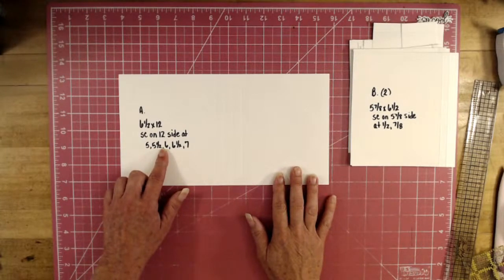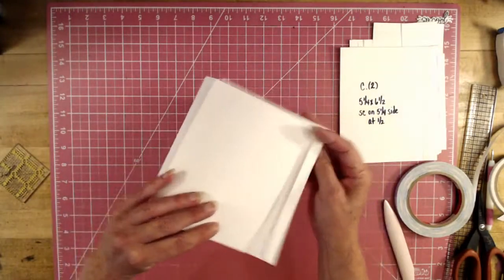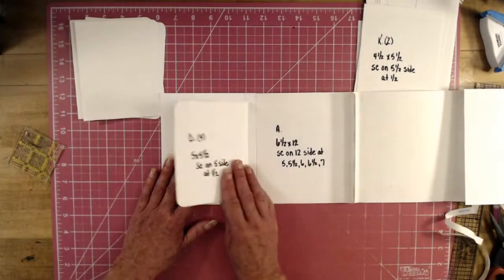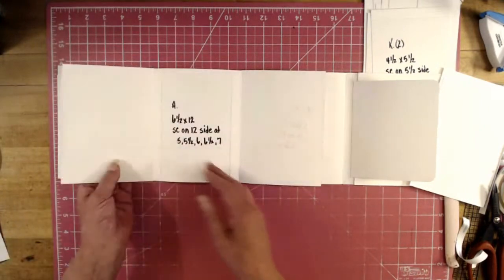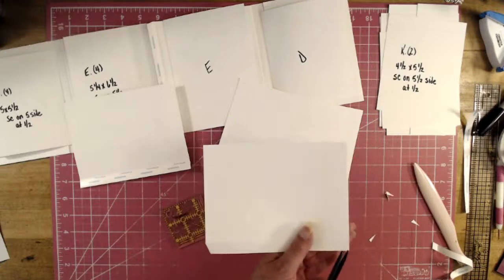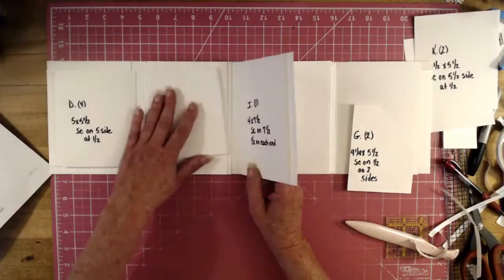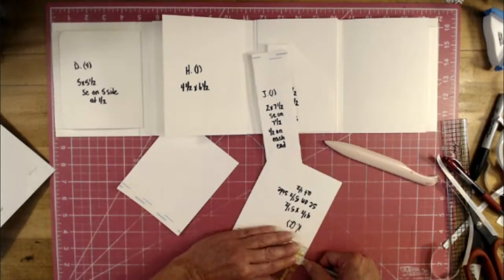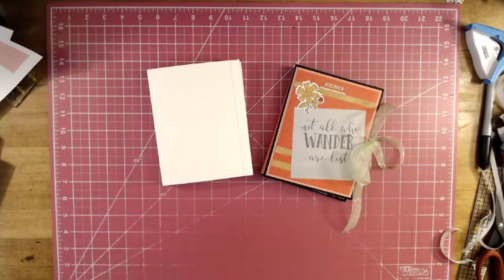5 x 6 1/2 Folio Album Tutorial - Happy Trails Folio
Here is the tutorial for the Happy Trails Folio album that I promised I would get on  here so you can be able to make it too!  I give you all the measurements in the video, along with the score measurements too.  This folio album is a really easy folio to make and comes together quickly!

Here is the link to the video where I show you the complete album

This folio album measures 5 x 6 1/2 with a 1 inch spine, and full of flips and flaps.

I hope you will give this folio a try, and please let me know what you think about this little cute folio album that I taught you how to do!!

As Always, Keep Scrappin!!

Keep Scrappin
Vanessa Peter